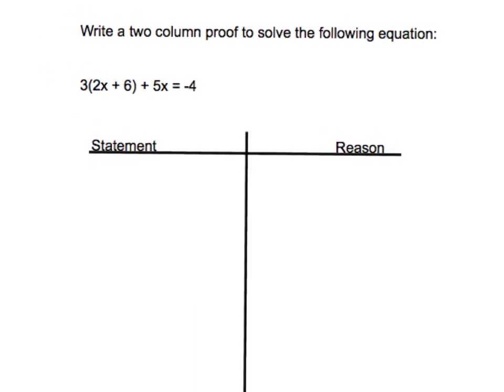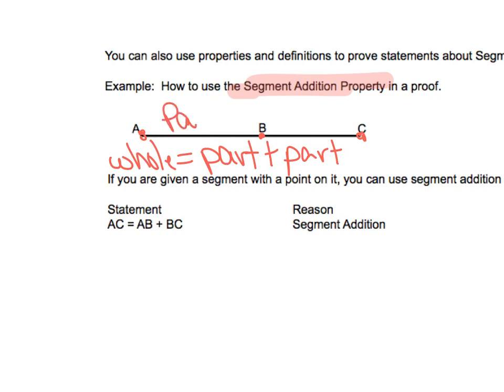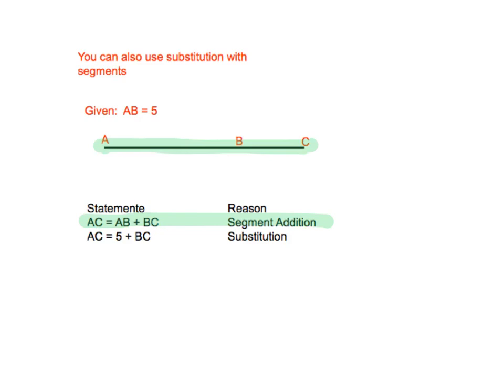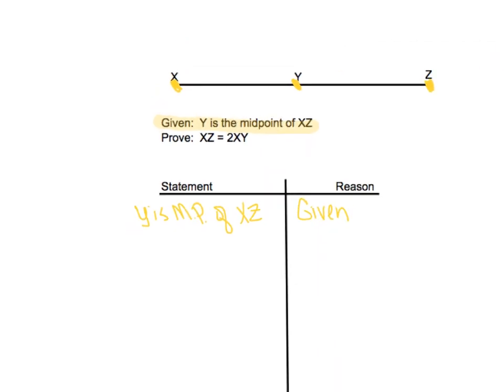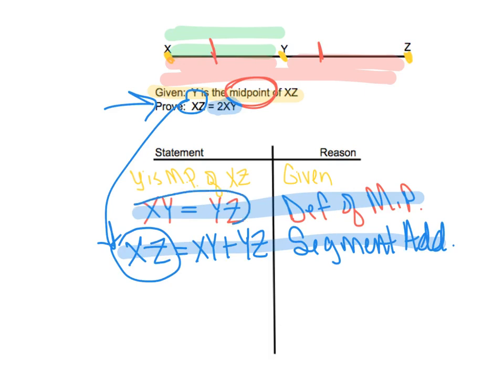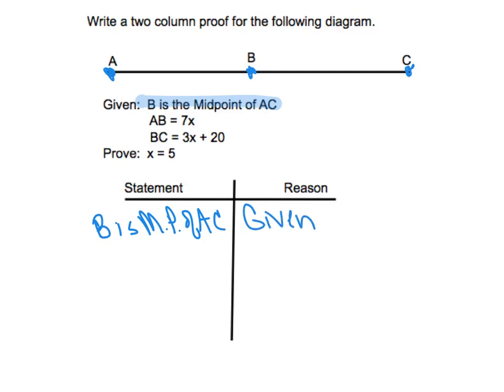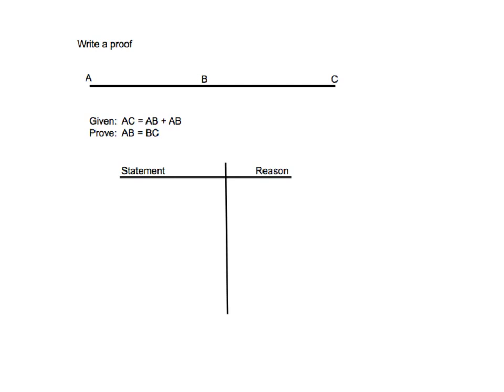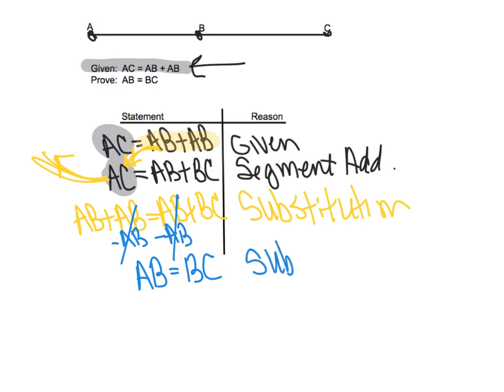September 17, 2020